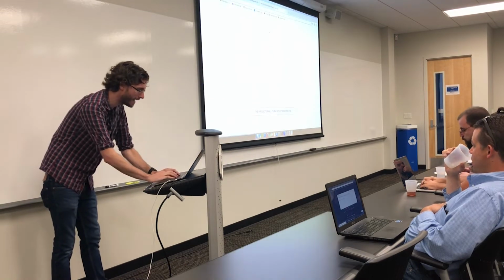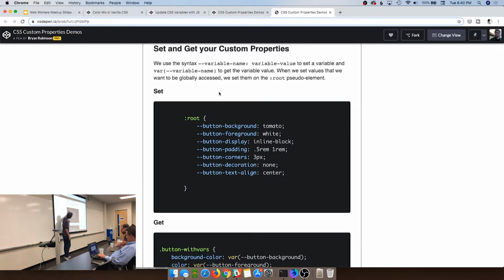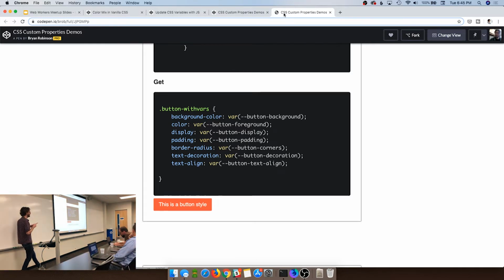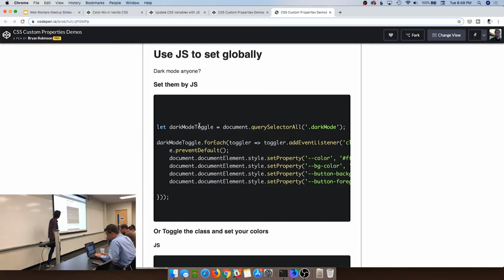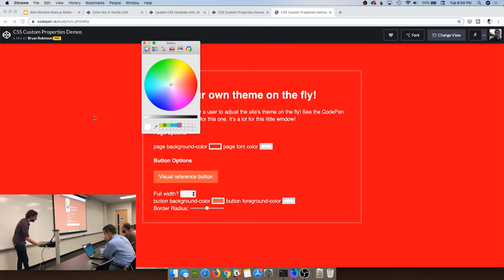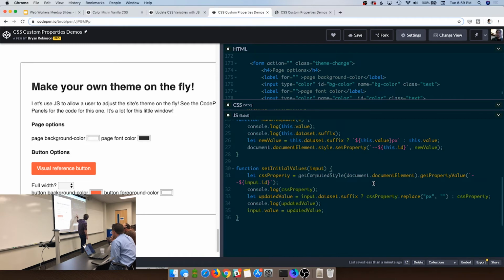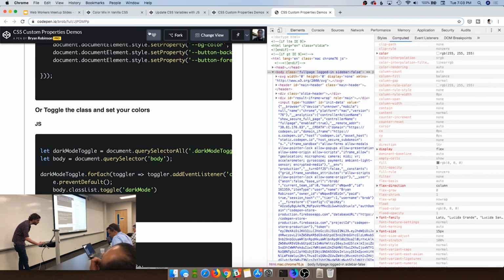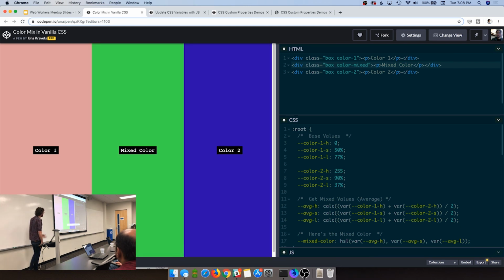Creating your first CSS Custom Properties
In this talk (presented at Memphis Web Workers August 13, 2019), we'll walk through refactoring a standard set of vanilla CSS into code using custom properties. Want to read this in blog form?

We'll take a standard button style, refactor it into CSS Custom Variables and then use those variables to create more highly-scoped CSS as well as modify the values on the fly in JavaScript!